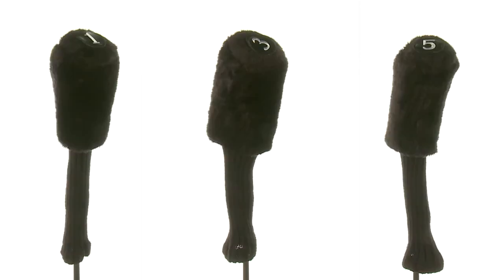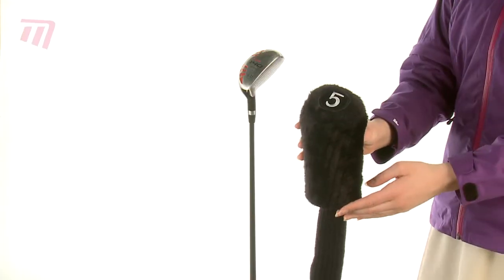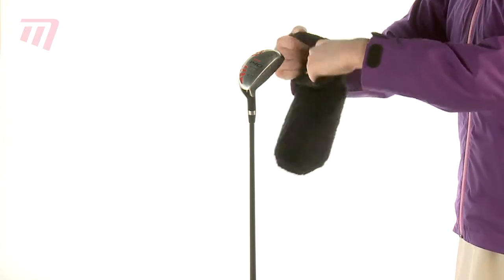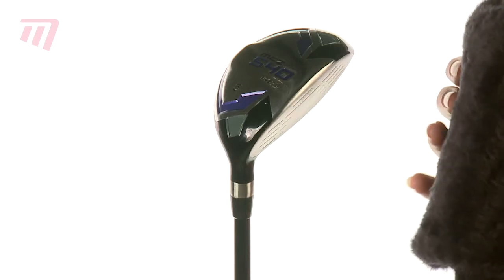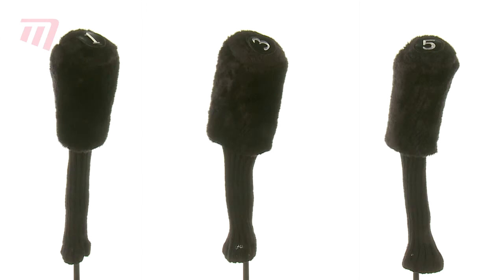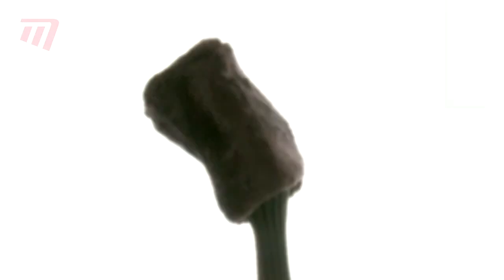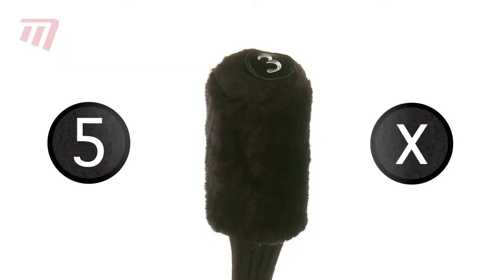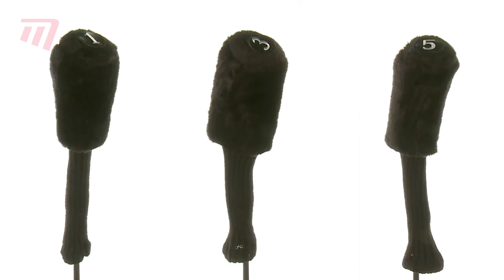Masters Golf - Fur Cylinder Knit Jumbo Set Of 3 (WCB08)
A set of 3 Masters Golf jumbo fur cylinder wood headcovers with knitted sock. Protect your golf woods from damage during transit or play. These headcovers each have their own individual stamp.